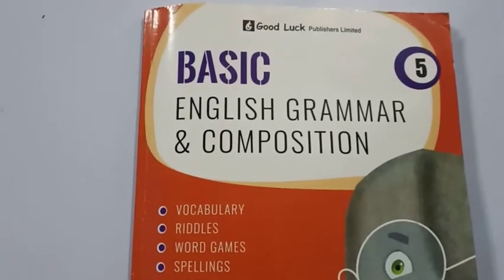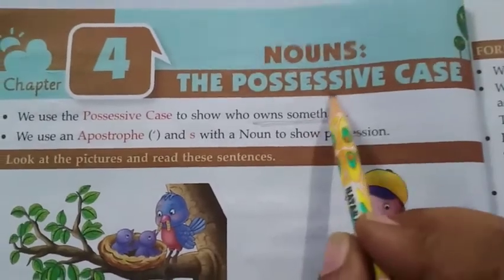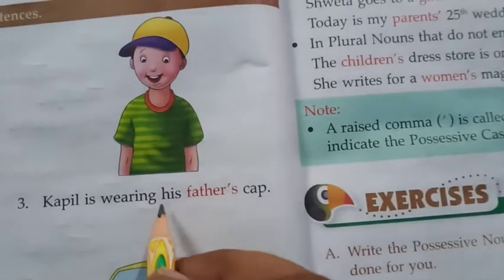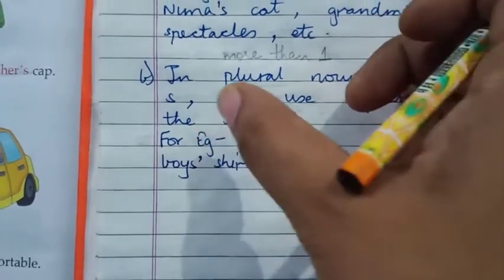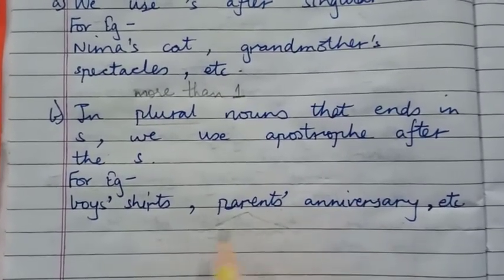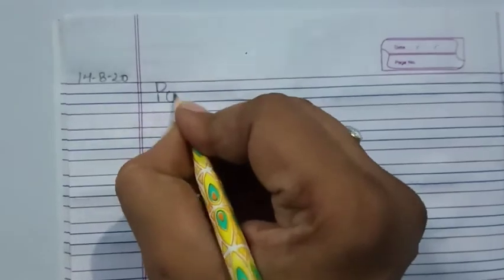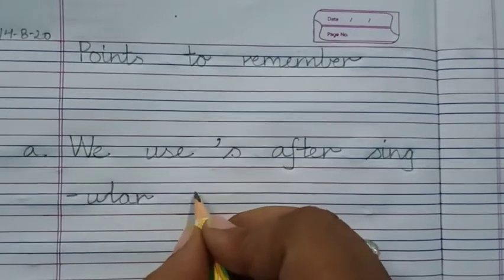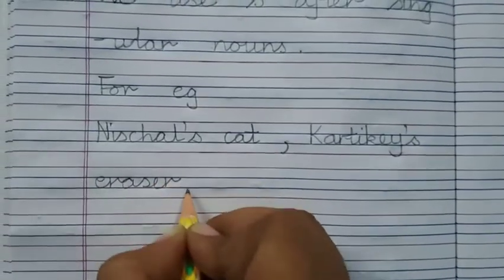Class 5 -Eng Lang - Ch3 +4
Assignment 6.7 ,Possessive Noun